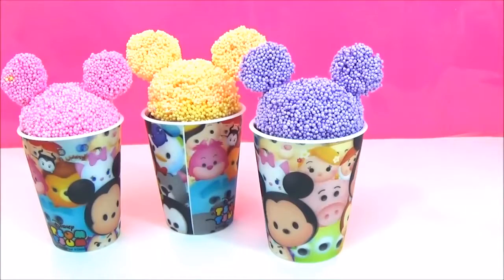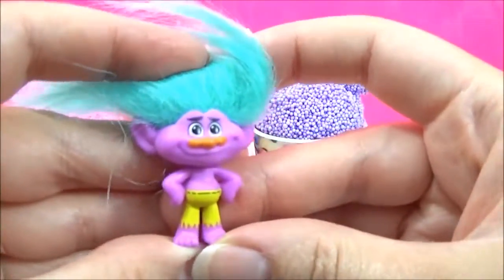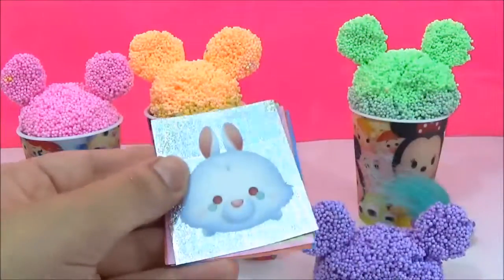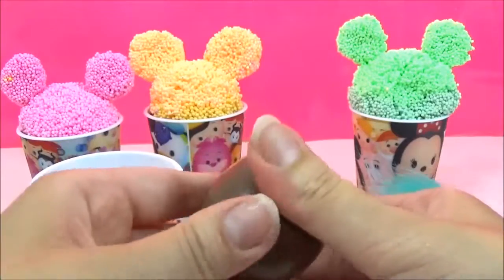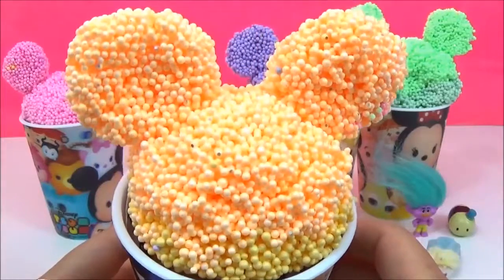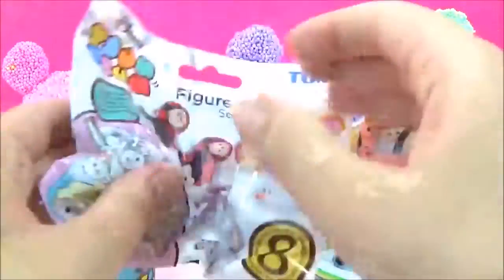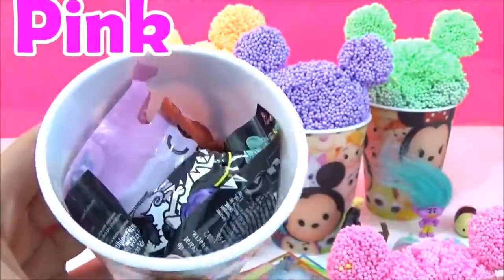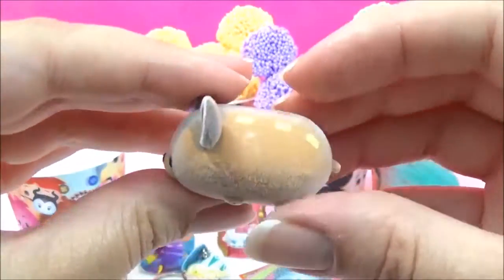Disney Tsum Tsums Toys Surprise Cups! Learn Colors Kids Play foam, ツムツム Toy Surprise Disney video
Disney Tsum Tsums Toys Surprise Cups! Kids Play foam, Toy Surprise Disney video:

Today we have 4 Disney Tsum Tsum Surprise Toys Play foam or Play Floam cups! In each Disney Tsum Tsums surprise cup we have lots of toys and surprises! We have Green, Pink, Purple and Orange play foam on our Disney Tsum Tsums ツムツム surprise cups and the toys and surprises included in all 4 Disney Tsum Tsum surprise cups are: A Disney Tsum Tsum squishies blind bag, a Dreamworks Trolls movie blind bag, a Disney Tsum Tsum buildable figure blind bag, a Disney Tsum Tsums sticker pack, Disney Frozen Kinder surprise chocolate egg, a Disney Tsum Tsum keychain blind bag, 4 Disney Tsum Tsums fuzzy mini squishy Tsum Tsums Queen Elsa tsum tsum from Disney Frozen, Princess Ariel tsum tsum from the Little Mermaid, Winnie the Pooh tsum tsum and a Disney Bambi Tsum Tsum, we also got a Monster High Minis blind bag, a DisneyPrincess Tomy buildable figure blind bag and a Disney Pixar Finding Dory surprise toy egg. Which of these Disney Tsum Tsums toy surprises was your favorite? :)

 Disney Tsum Tsum ( ツムツム) is a line of collectible plushies (stuffed animals) based on popular Disney characters. The name "tsum tsum" comes from the Japanese verb tsumu meaning "to stack", and the plushies are designed to sit on top of each other, forming a pyramid. There is also a popular "Tsum Tsum game" or "Tsum Tsum app" called "Disney Tsum Tsum" that is a fast paced and exciting stacking puzzle game! Collect, connect and pop Tsums based on your favourite Disney "Tsum Tsum".

LEARN COLORS with PJ Masks! "Learn Colors with Disney Jr", PJ Masks toys Play doh Learn Colors plasticina

MLP Equestria Girls Play-doh Toy Surprise Cups! MyMoji, Kinder, My Little Pony Friendship Games Learn Colors

Elsa's Toys and Crafts is a kid friendly, family friendly kids toys and surprises channel!